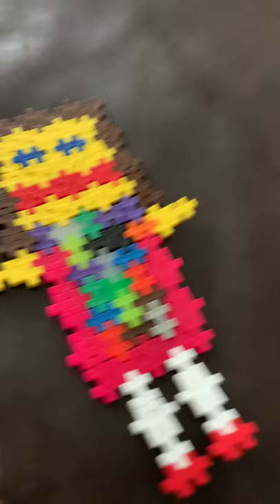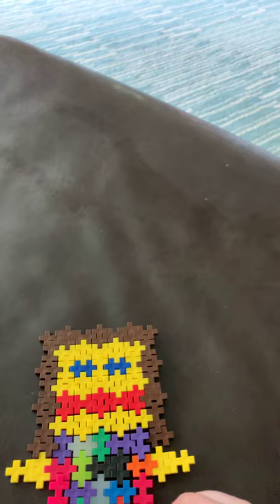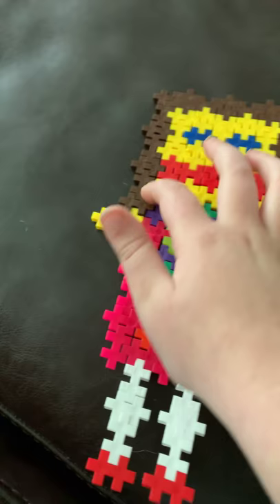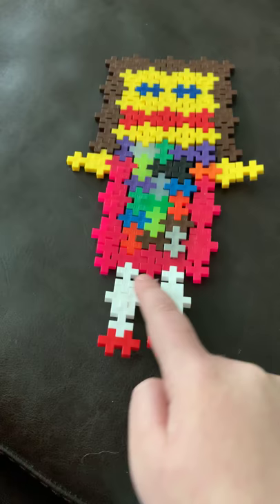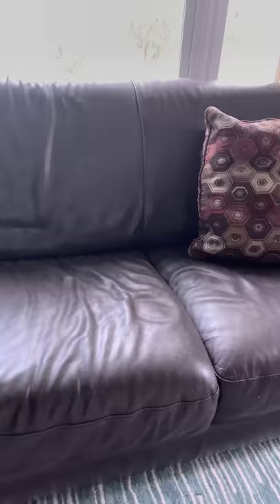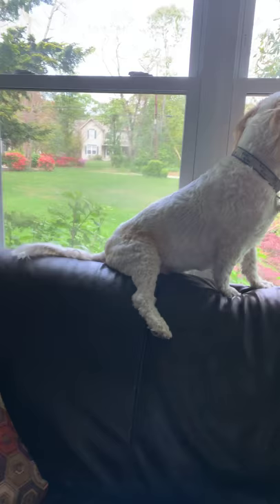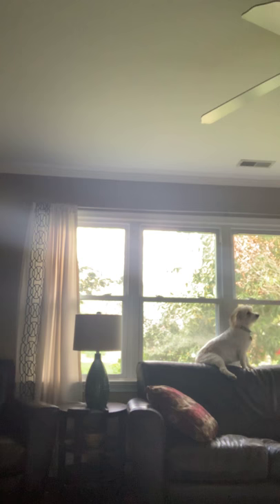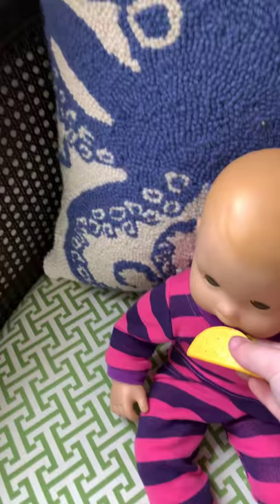Audrey show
Playing